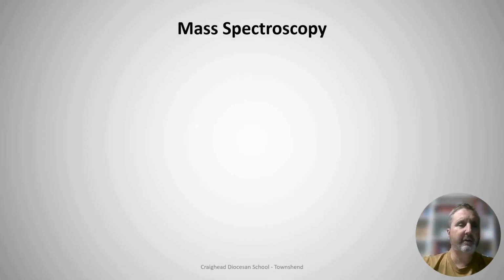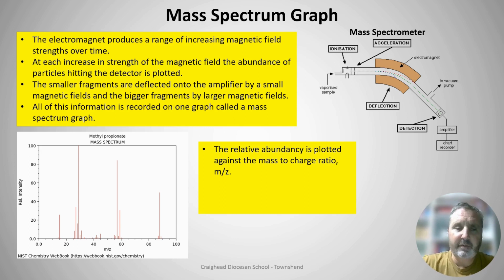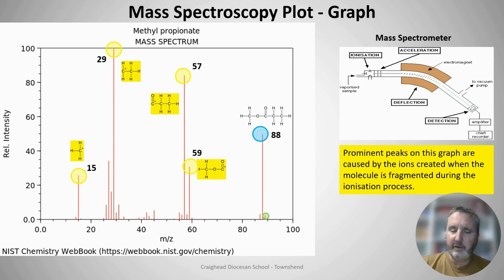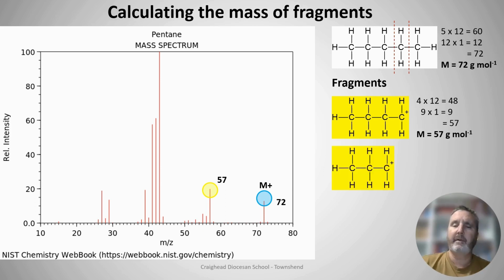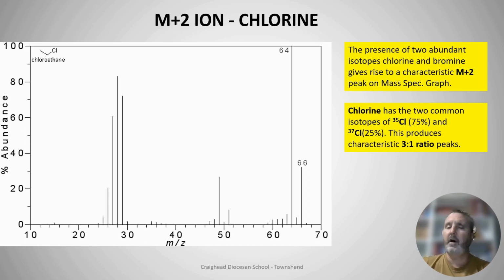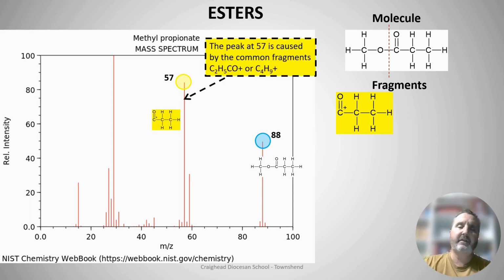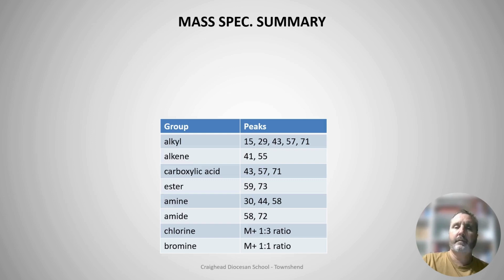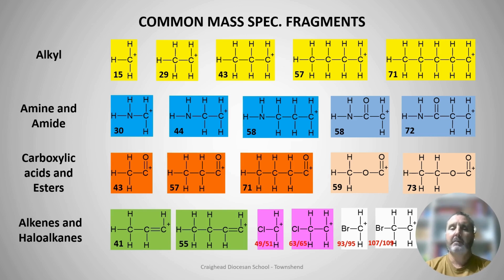YEAR 13 CHEMSIRTY SPECTROSCOPY REVISON (Mass Spec Graphs) - L3 NCEA AS91388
In this video, Mr T covers the following points.

1. How a Mass Spec. works.
2. Identifying the M+ and M+1 Peaks.
3. Identify fragment peaks.
4. Identifying Cl and Br twin peak ratios of M+ and M+2.

Look out for a series of videos on using Mass Spec, C13NMR and IR graphs to identify unknown organic molecules.

These three videos cover all the learning needed to gain an excellent grade in the L3 NCEA AS91388 standard.